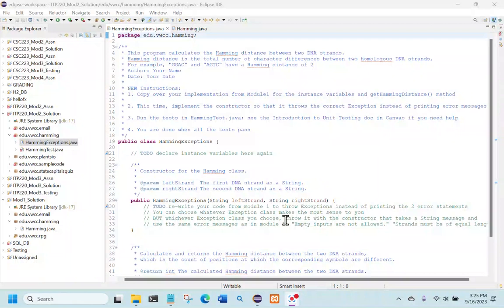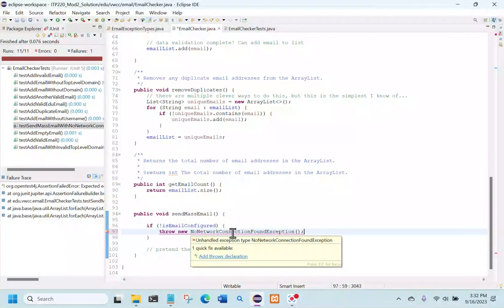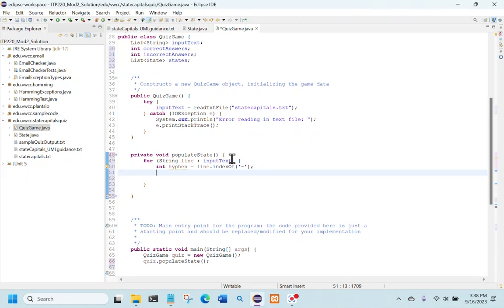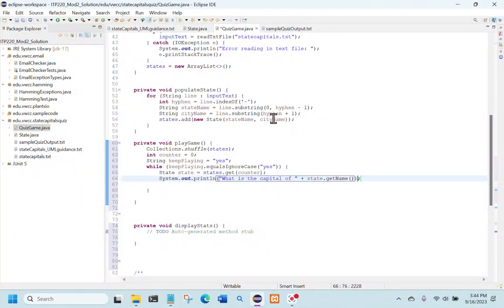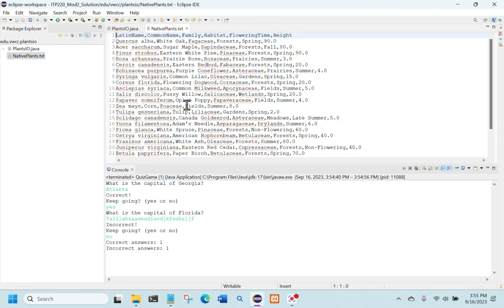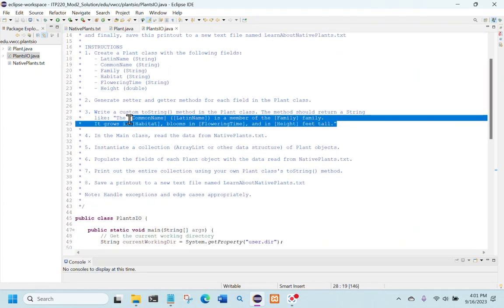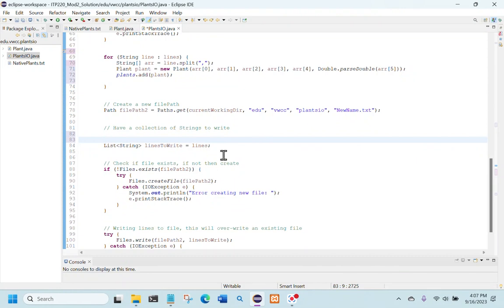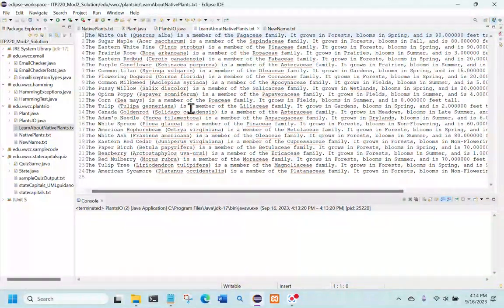ITP220 Module2 CodeAlong